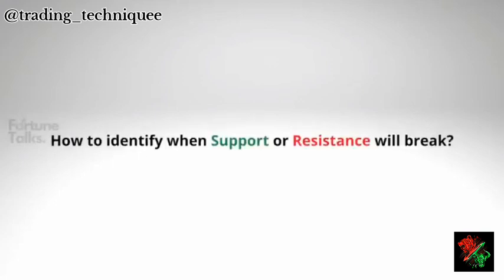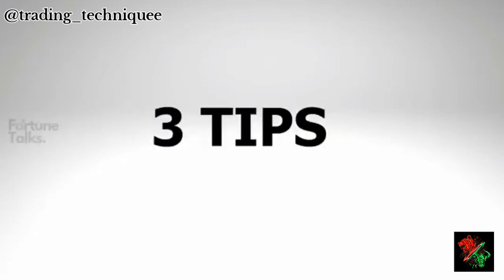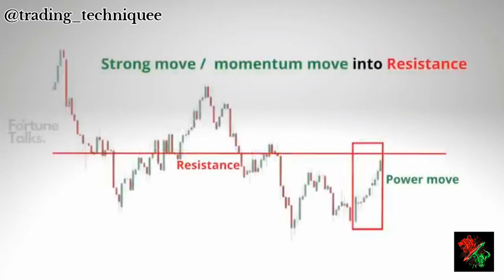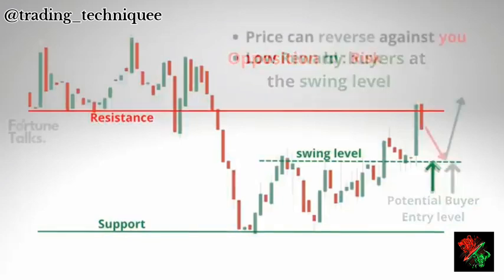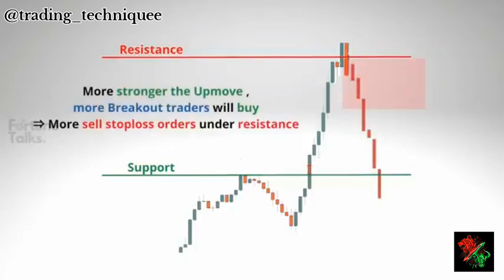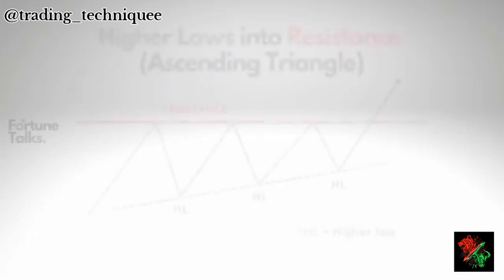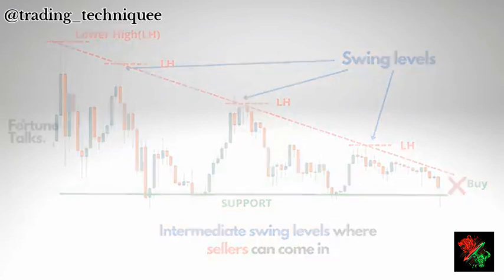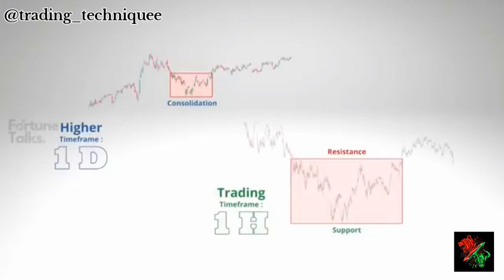Supports & Resistances Secrets (Episode-6) || TRADING TECHNIQUEE || Education For Learn Trading